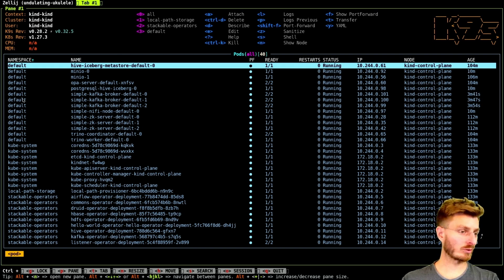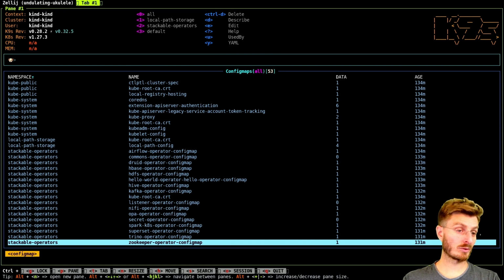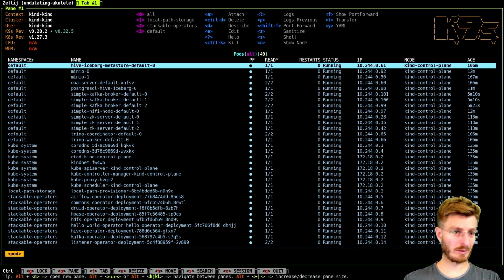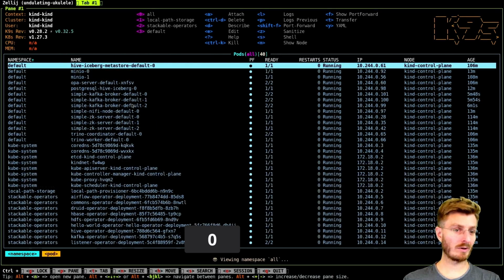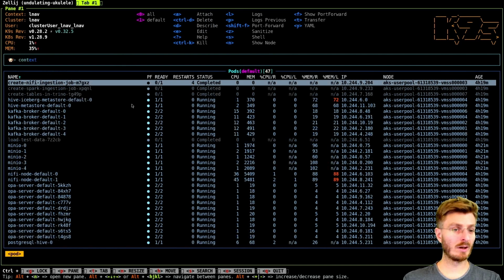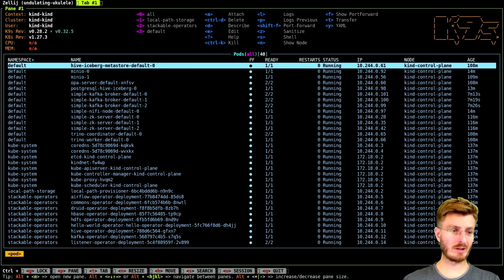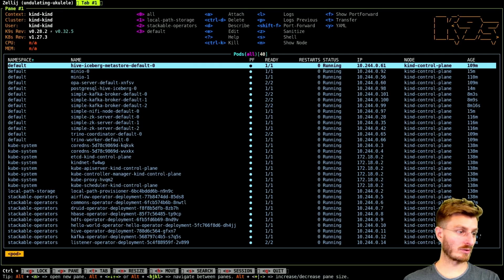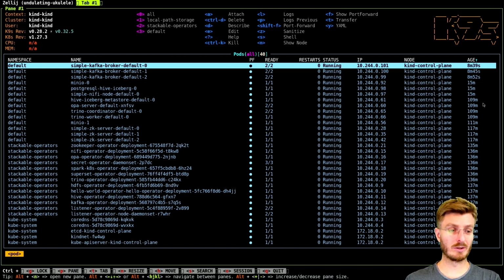Stackable Tool Tip - K9s - Part 1 - Quick demo of K9s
🚀 Unlock the Power of k9s with Sönke from Stackable! 🚀

We're excited to present a special two-part series with our very own @Sönke, diving deep into the world of Kubernetes with the powerful tool k9s. Whether you're a Kubernetes newbie or a seasoned pro, these videos will equip you with the knowledge to efficiently navigate and manage your clusters.

Part 1: Navigating k9s and Kubernetes
In the first part, Sönke provides a compact overview of k9s, a powerful terminal UI for managing Kubernetes clusters. You'll learn how to use k9s for cluster management to make your life with Kubernetes even more fun.

00:00 Introduction
00:27 Switching between different types of objects
01:35 Switching namespaces and contexts
03:06 Filtering the lists
03:46 Sorting the lists
04:33 Outro